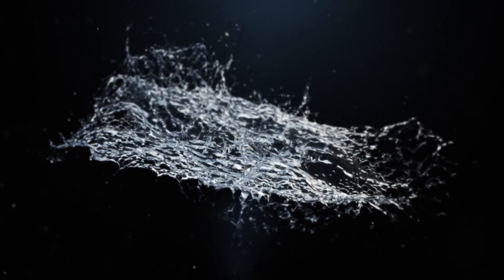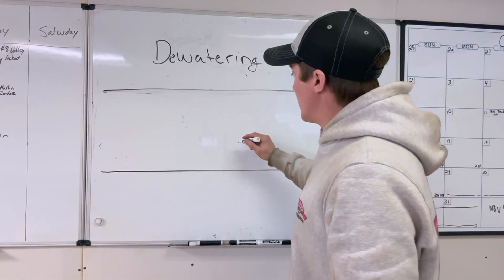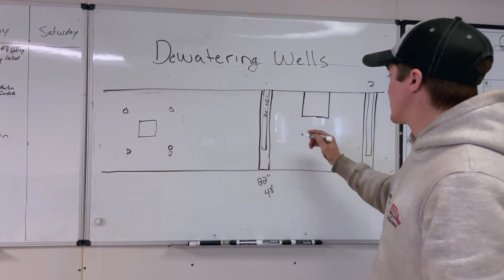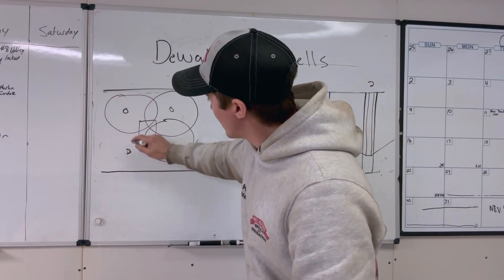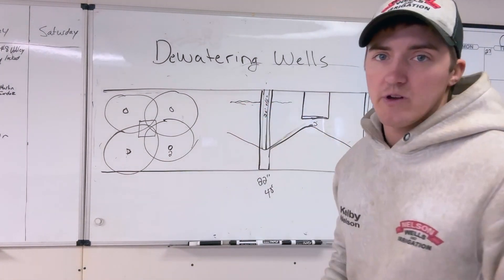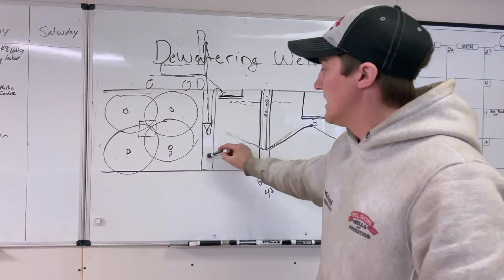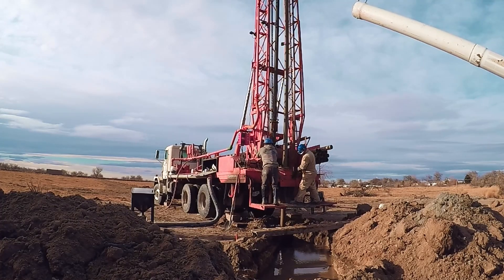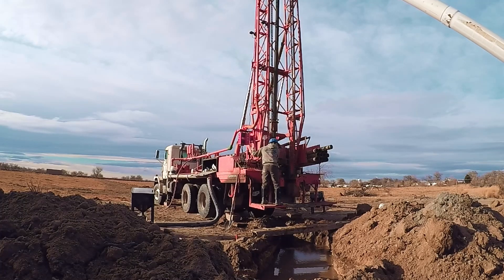What is a Dewatering Well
I explain what a dewatering well is and why we do it!

00:00 - Introduction
00:27 - Dewatering Well Explanation
05:24 - Mixing Mud
06:27 - Drilling the hole
06:42 - Setting Casing
09:58 - Pumping water